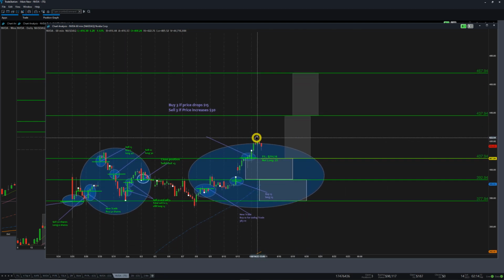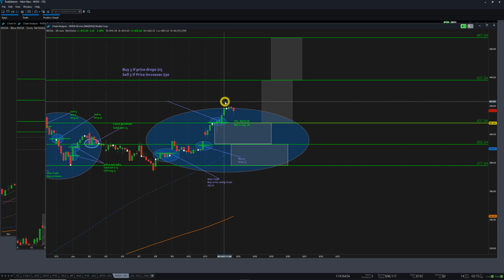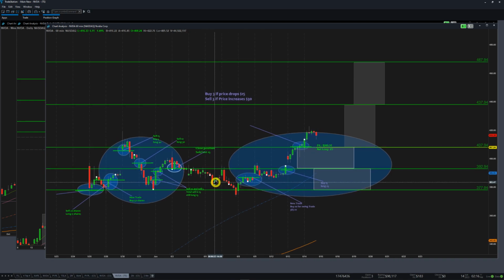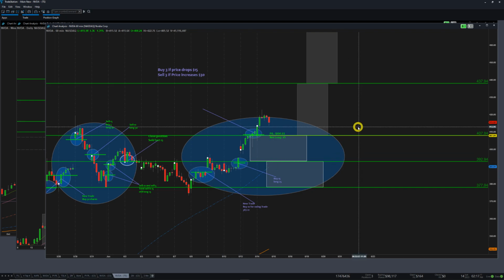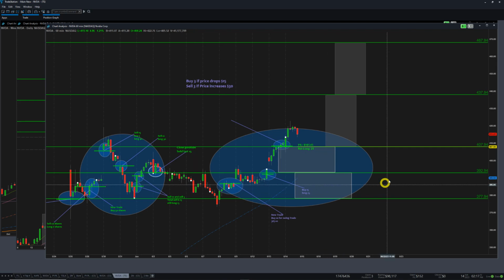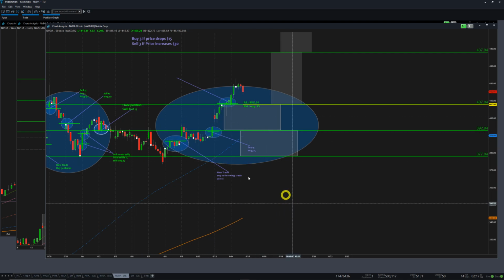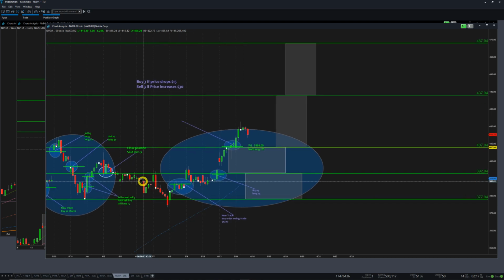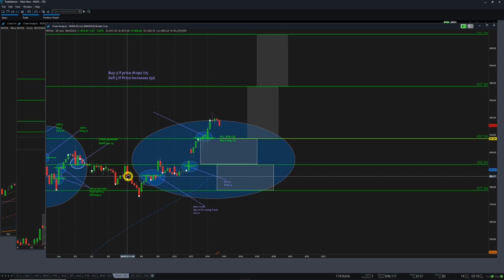Swing Trading NVDA - Strategy with the 30/15 Principle